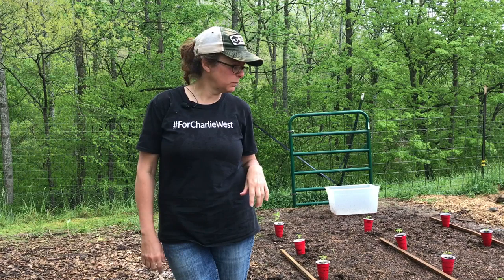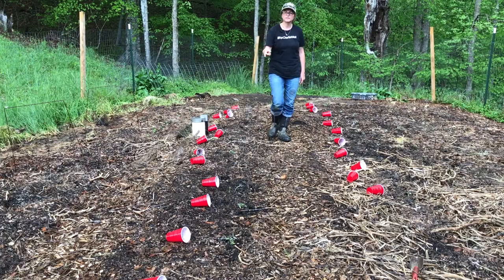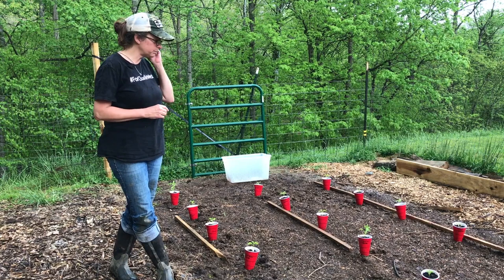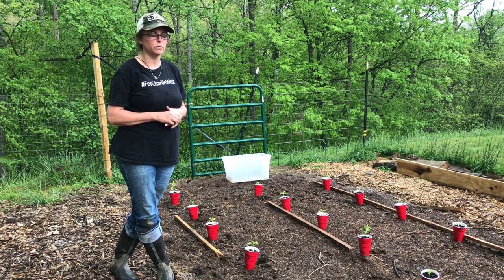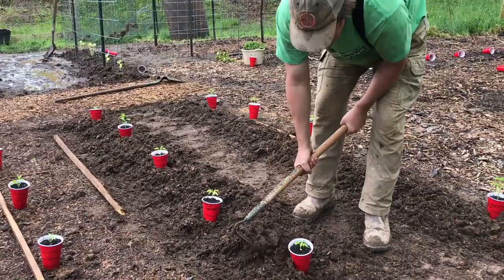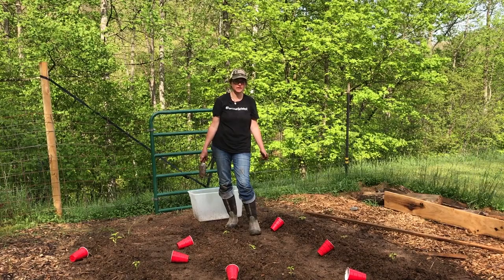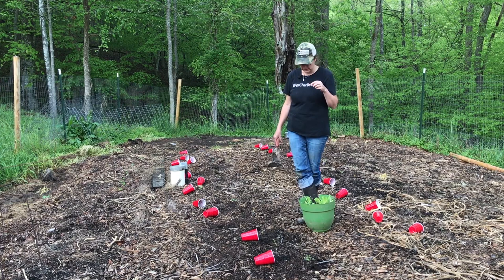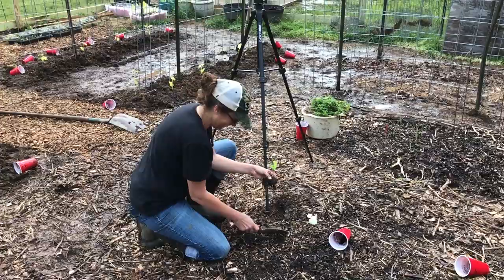Kelly plants most of her garden despite the RAIN and TIMBER eating plants!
In this video, Kelly plants a large portion of her garden with tomatoes and pepper plants she started from seed in her greenhouse. Despite the rain and Timber helping himself to a tomato plant.